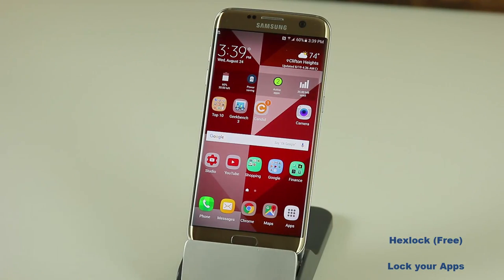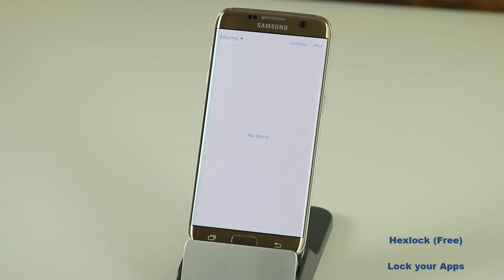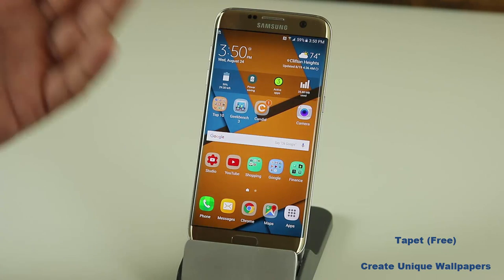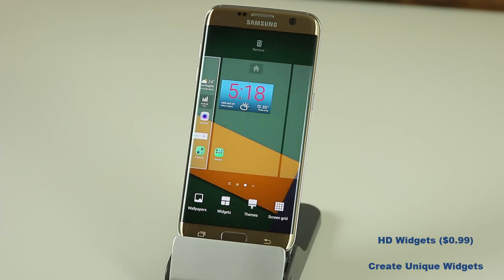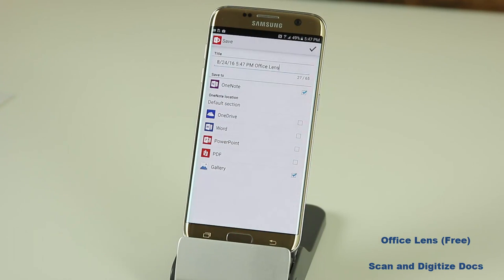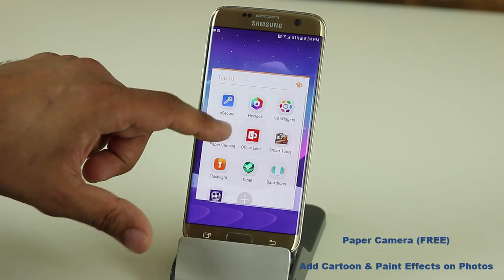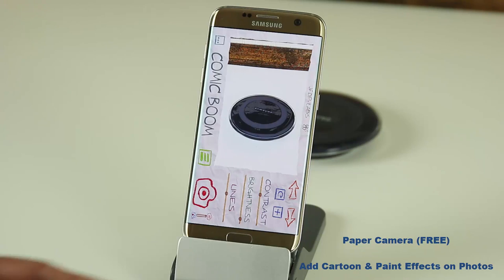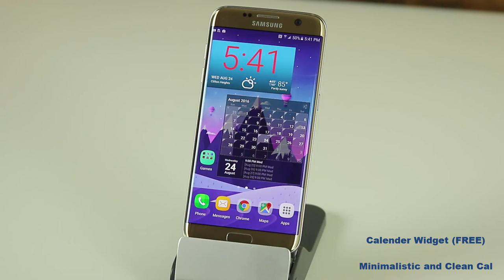Top 10 Must Have Android Apps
In this video, Saki will share his top 10 must have android apps for 2016. These apps are picked to enhance your Android experience.